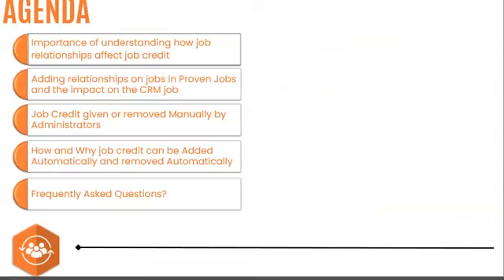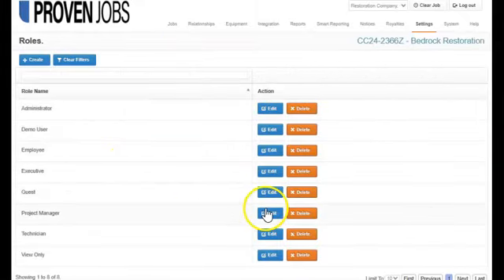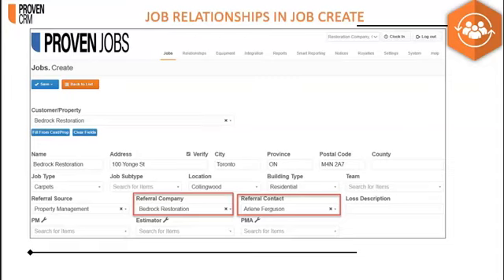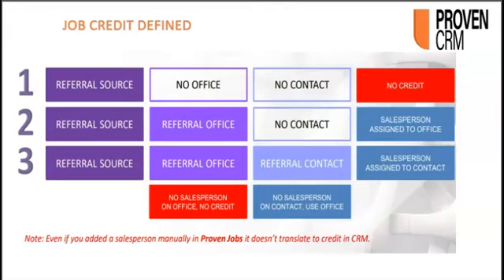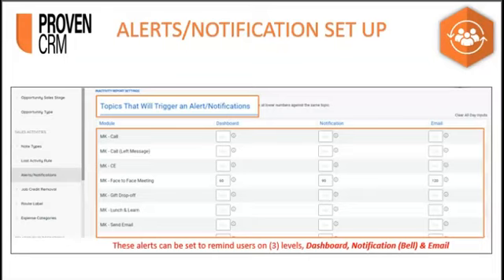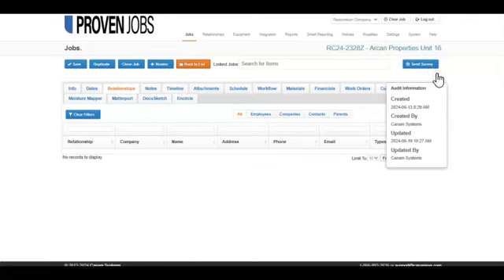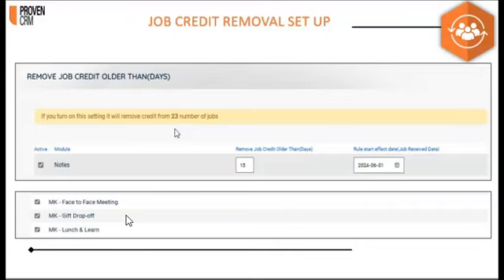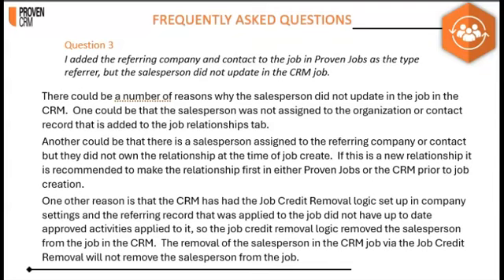Proven Learning Series: Understanding Job Credit and Job Credit Removal in Proven CRM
In this session we will be covering how job credit is applied to jobs and the importance of properly maintaining sales relationships to ensure job credit is applied and maintained on jobs. We will cover how job credit is applied to jobs, based on those relationships being added to jobs in Proven Jobs. We will also review how job credit can be applied, by an administrator, or removed manually within the CRM job.

We will then review how job credit can be removed automatically from jobs within the CRM, based on several scenarios that could impact your salesperson not receiving credit or maintaining job credit and how to avoid this from happening.